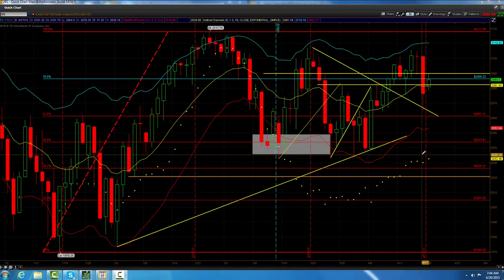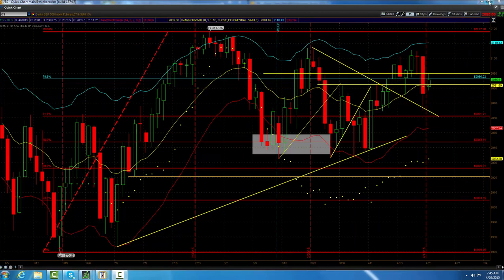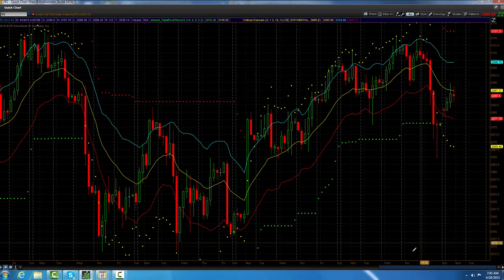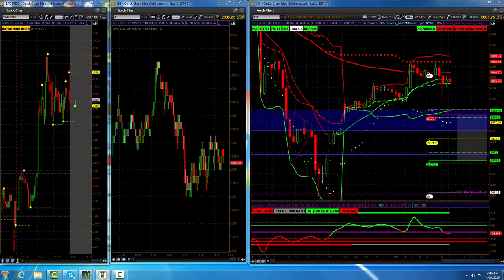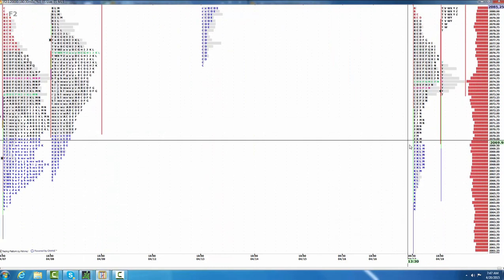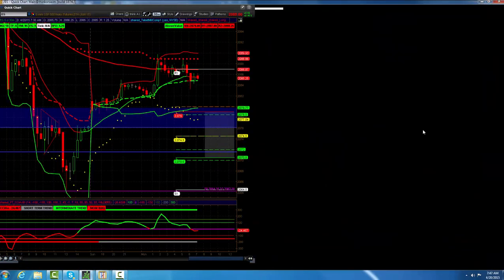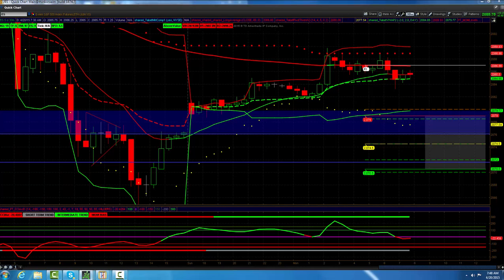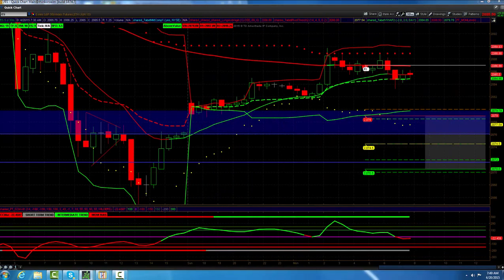ES MORNING CALL APRIL 20 2015